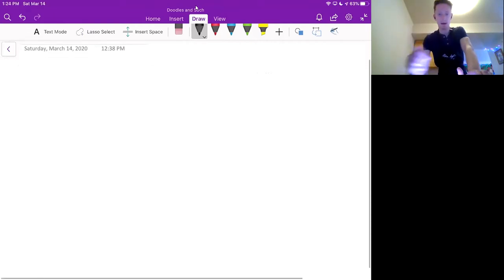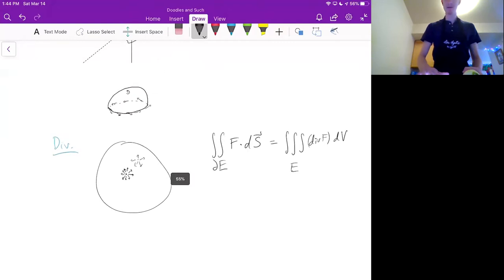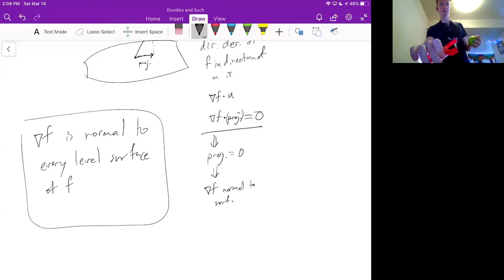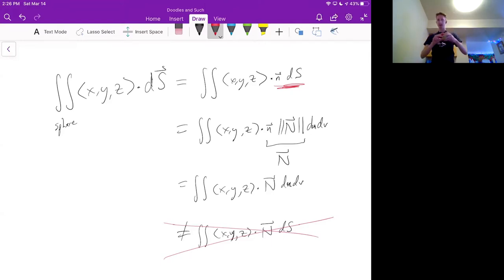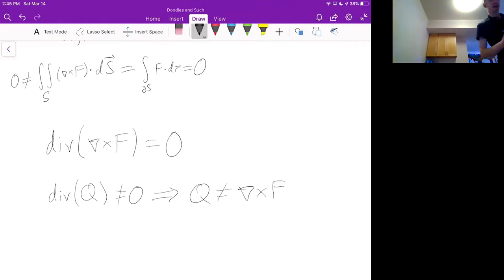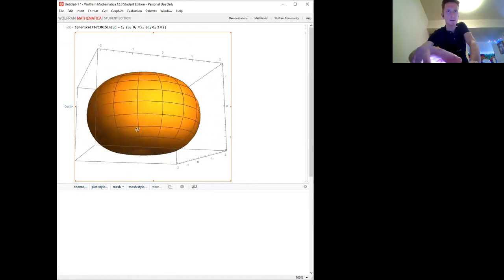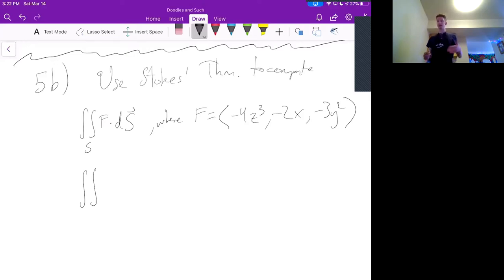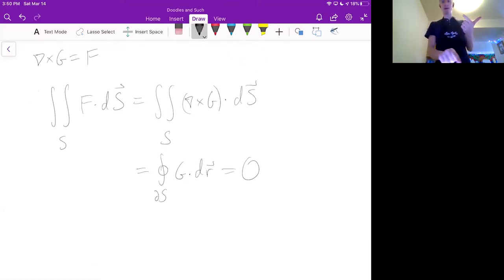UCLA Math 32B Final Review Sesion - 3/14/20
This is a recording of a final review session I held using Zoom for math 32B.